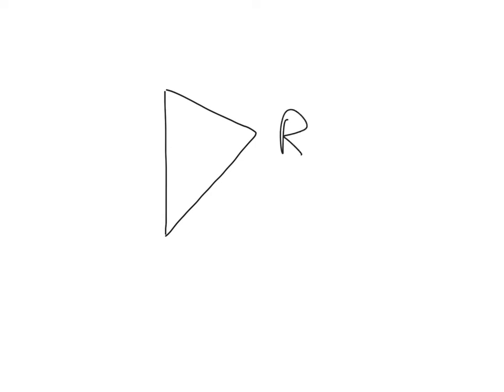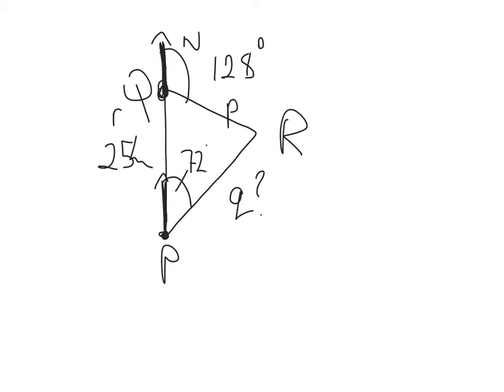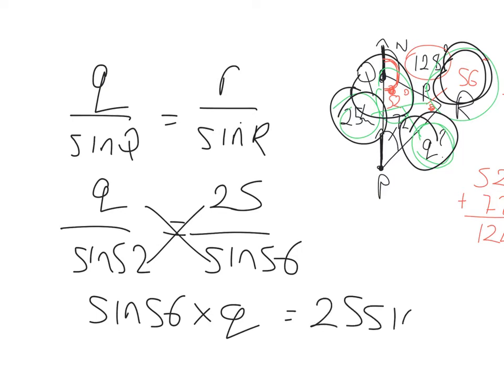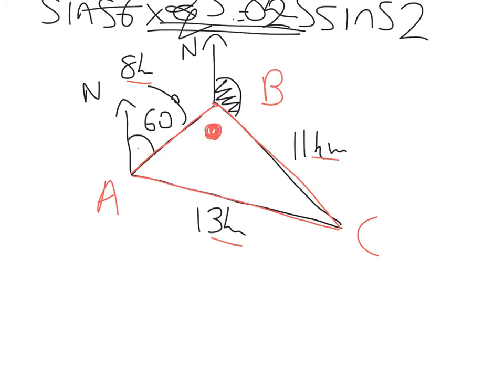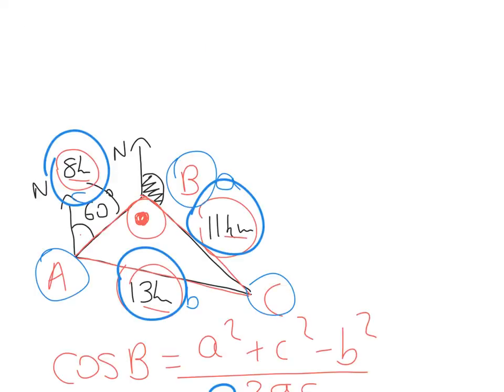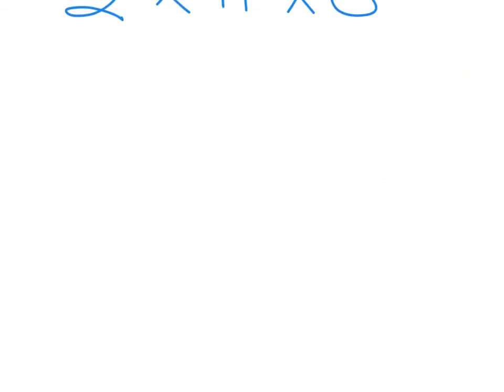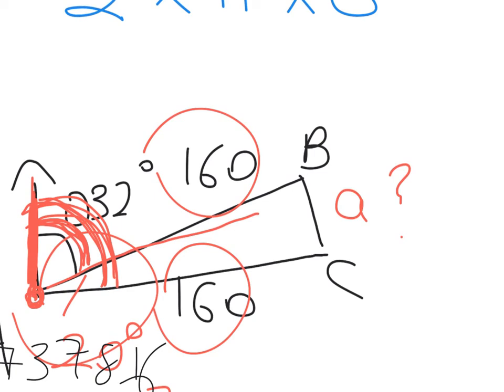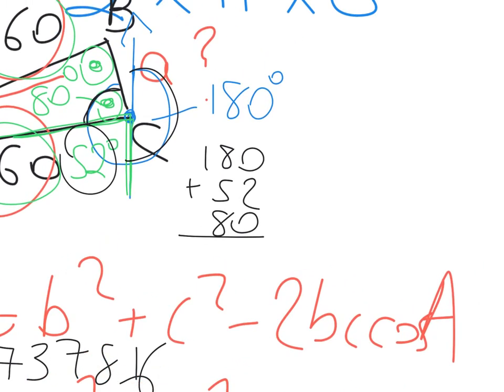N5 tutorial section 26 part 2